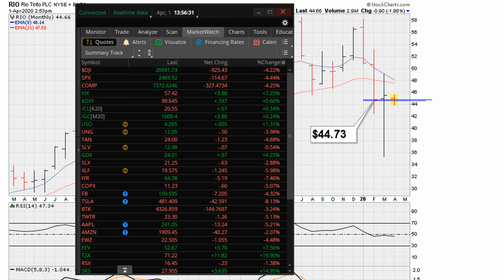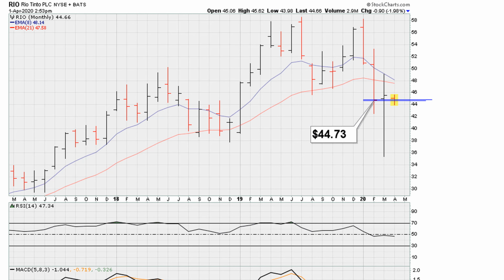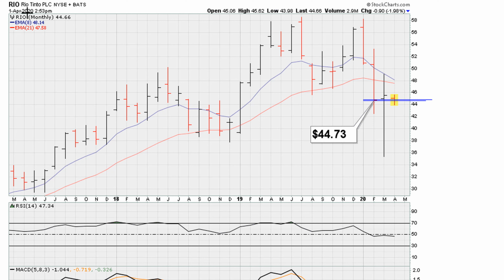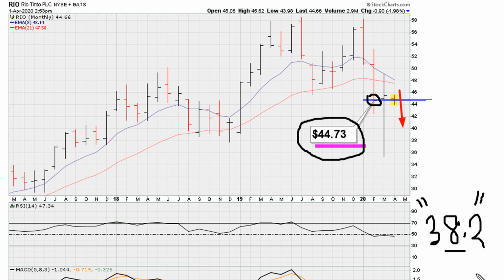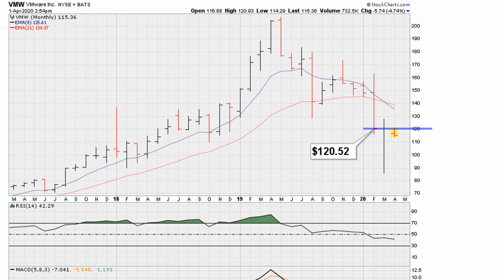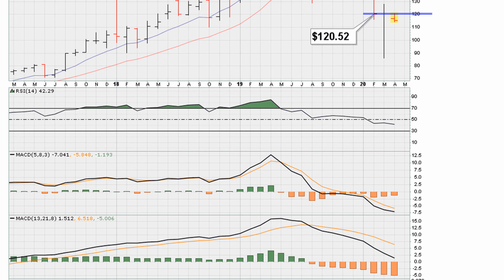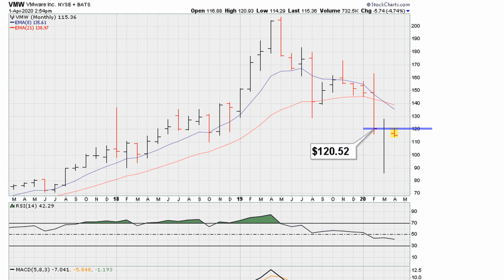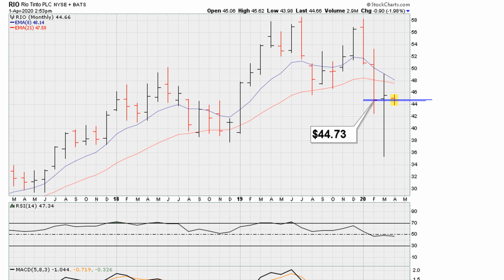🔴 SWING TRADING, Fresh Price Break??? RSI 38.2 PRICE CRASH??? Cryptos, Stocks, Forex 💰 💪 - 1163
$RIO, $VMW, $SLX, $FTRI, $ADRD, $ADRU,

Market Crash Getting Serious ! Exit or Buy more ?
Is the tech bubble bursting right now?
The 2022 Market Crash - Why is Everything Down?
Is the market bottom near? | Is it time to buy? | CA Rachana Ranade
Homebuyers CANCEL Contracts (Price Cuts SURGE. Check Zillow.)
கூடிய சீக்கிரமே Petrol விலை Rs.10 Per Litre?? CRUDE OIL Market Crash?
Stock Market Crash | Recession 2022 | Invest in Crash or Exit ? | Aceink
Stock Market Crash Reasons | Nifty & Bank Nifty Prediction | Why did ShareMarket Fall Down?
2020 के बाद सबसे बड़ी गिरावट | बनेगा इतिहास का सबसे बड़ा crash ? | stock market crash
The Housing Market Collapse is BEGINNING.
30% Housing Crash? Reventure Consulting Predicts 2022 Housing Market
SELL EVERYTHING. Economic Crash Just Started. (look at TARGET EARNINGS)
MARKETS CRASHING! - WHAT SHOULD YOU DO?! | Investing Strategy 2022 | Ankur Warikoo Hindi
More crash coming? | Why stock market is falling? | Buy or sell?
Stock Market Big Crash is Coming ? | Real Reasons | Buy or Sell ? | History of Stock Market Crashes
Why the Market is CRASHING.
The Fed JUST Said They WANT To Crash The Market...
Confronting Home Builders. They're About to CRASH the Housing Market (just like 2008).
THIS Pattern Triggered The Great Stock Market Collapse of 2008 | THIS is Making Investors Panic.
Was That The End Of The Crypto Market Crash?
Will The Housing Market Crash By The End of The Year? - What banks don't want you to know
STOCK MARKET BLOODBATH CRASH. I'M POOR AGAIN... (as a millionaire)
retracement levels,
Nothing Can Stop the Market Crash - Even Walmart Sees Problems
"The Biggest Stock Market Crash Is On Us NOW..." - Robert Kiyosaki & George Gammon
Market crash will continue, nothing can stop that now - Anmol Singh